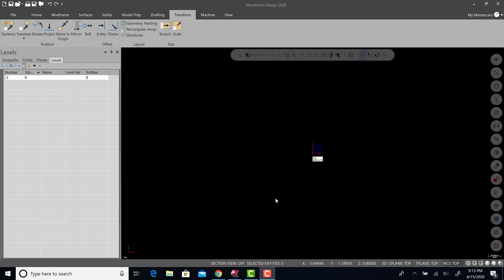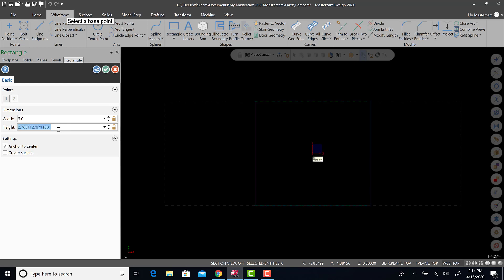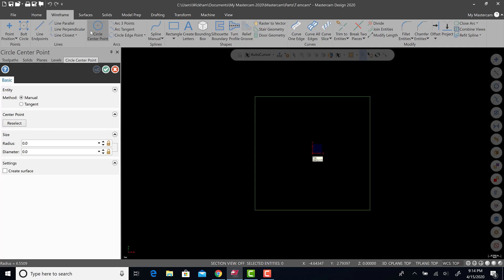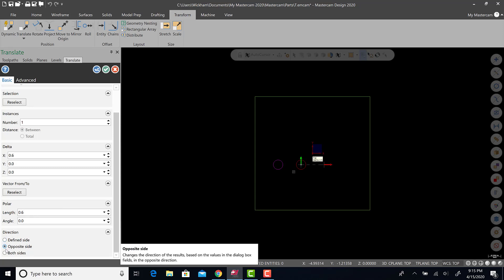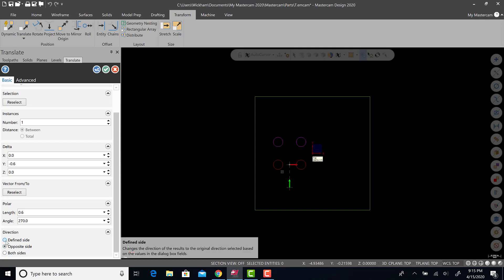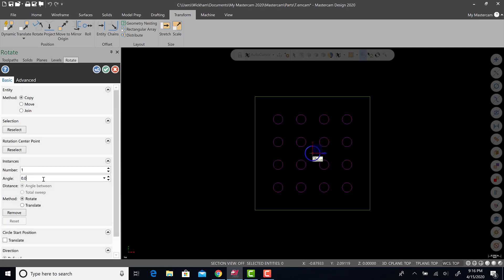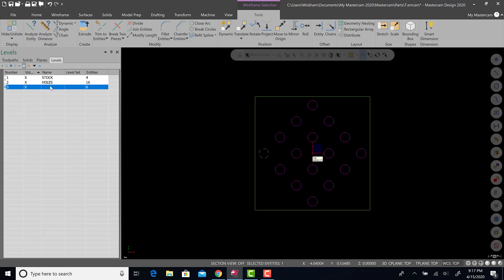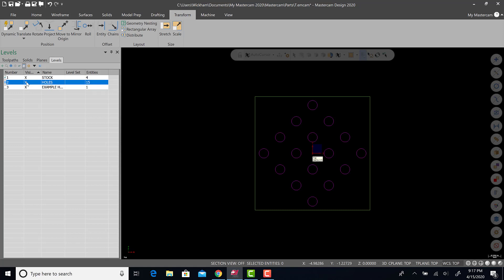MASTERCAM LEVELS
Simple video on levels in Mastercam